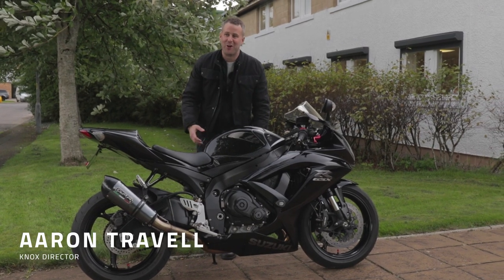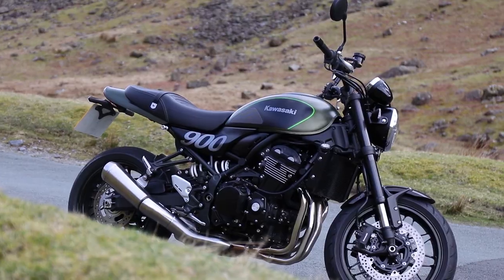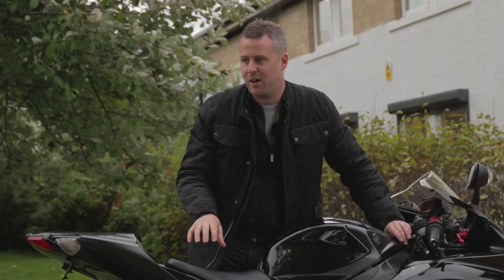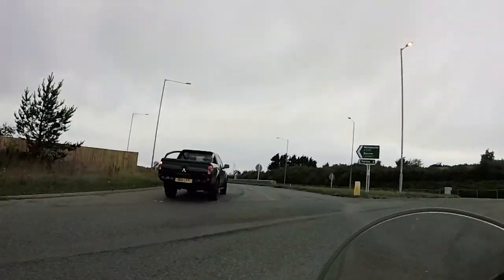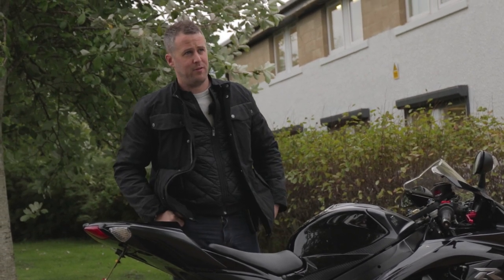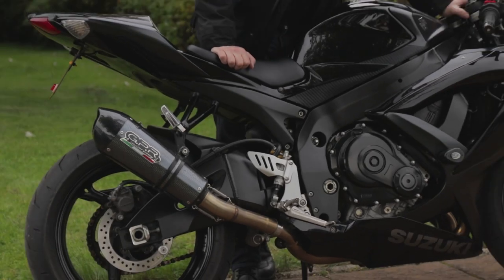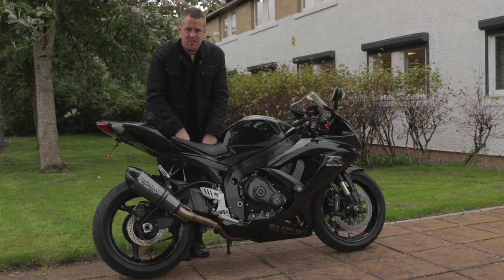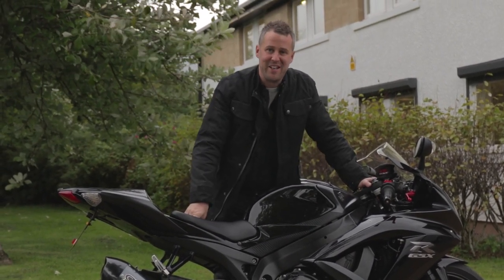Suzuki GSXR 750 | K8 all black | Knox staff bikes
Introducing my new Suzuki GSXR 750 K8 all black bike.

This bike has been on my wishlist since I was a lot younger and in my opinion is an iconic motorcycle, the K8 version in my opinion was the best looking GSXR 750 that was ever produced and the only year that they carried such a stealth black colourway.

So, finally I found the best condition model I could and bought it. So far, it has been great, of course it rides amazingly; aggressive, powerful, sharp on handling and brakes and has a nice linear power delivery which I think is perfect for the road and the kind of riding I am doing.

Anyway, you will see this bike now quite a bit on the channel, so this was my quick introduction, a more full review will come later.

Aaron.
P.s here is the link to my current Knox riding gear.